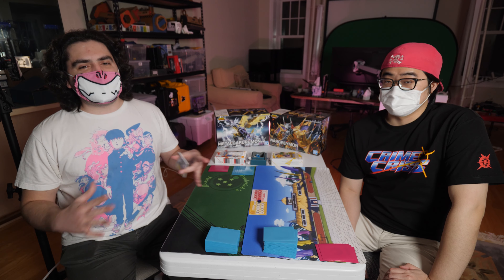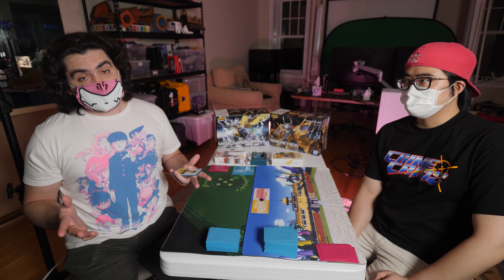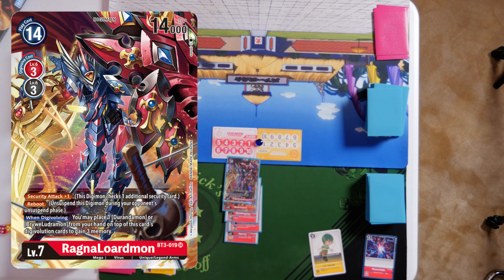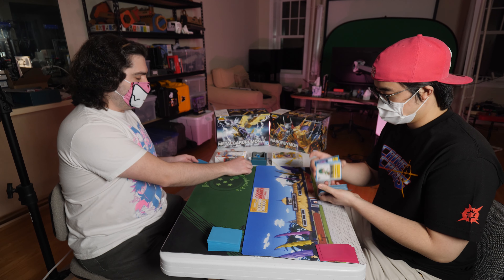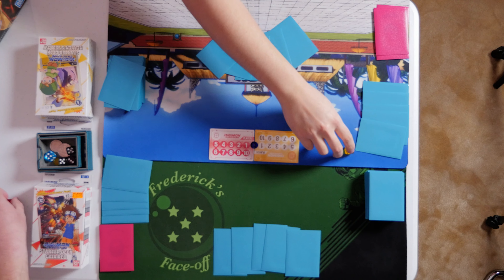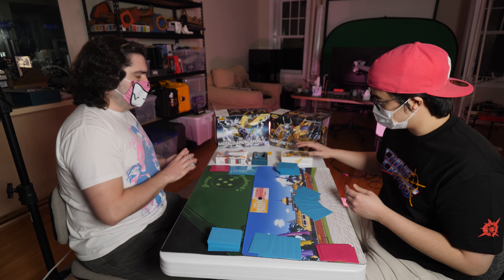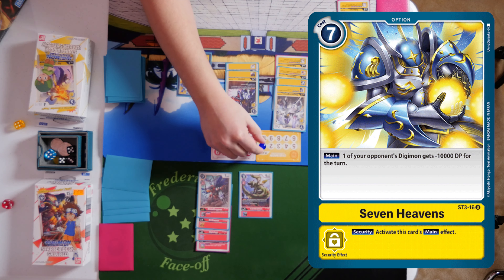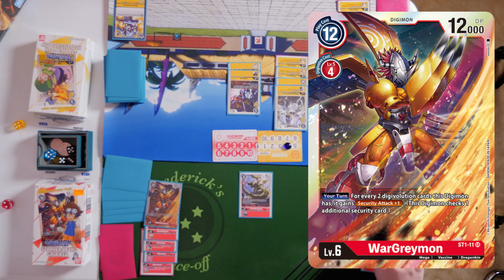Digimon Card Game How to Play + Playthrough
DIGIVOLUTE